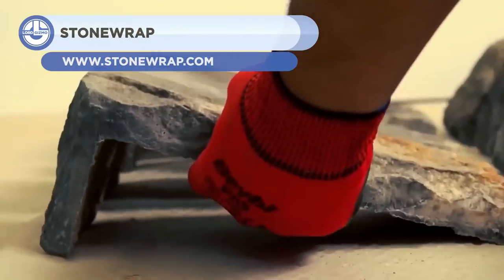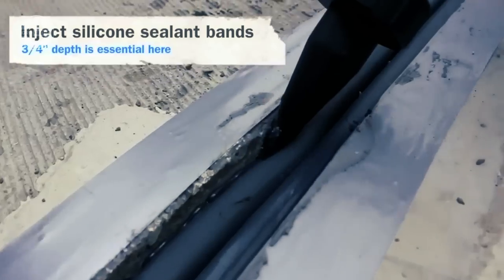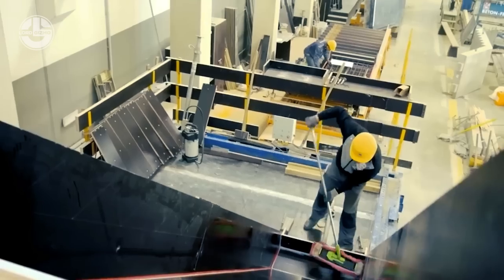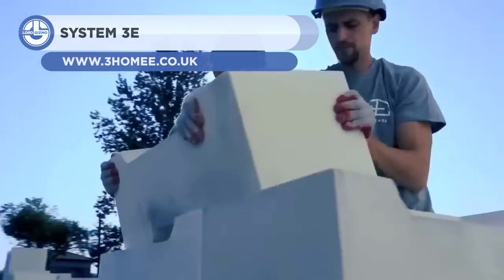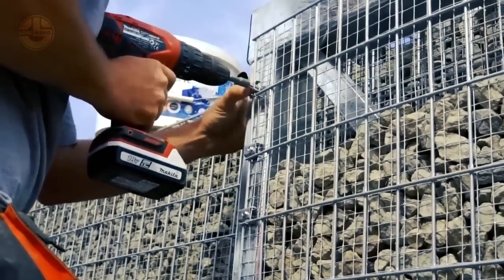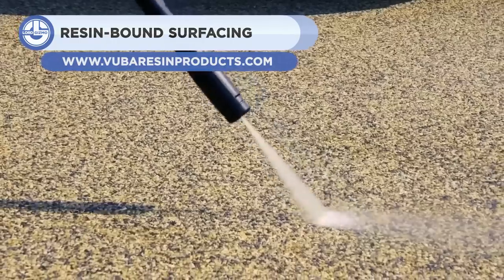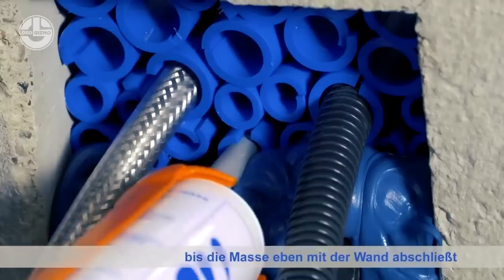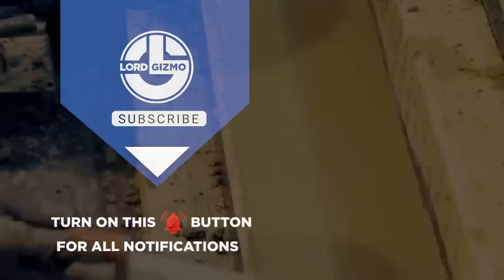Extraordinary Construction Technologies That Are Worth Seeing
It’s easy to take for granted the work that goes into every construction project. When you see all the machines required to make one building from start to finish, you realize how many difficult steps there are, and what kind of machines it takes to do the job.  Welcome back to another video from Lord Gizmo!  Today, we’ll be looking at some great construction technologies for all sorts of different jobs!  With that, let’s get right into it.

00:00 INTRO

00:29 STONEWRAP

01:22 EMSEAL BEJS - BRIDGE EXPANSION JOINT SYSTEM

02:23 SCHLÜTER-TROBA-STELZ-MR - SCHLÜTER-SYSTEMS KG

03:04 TECNOCOM RAMP-TEC PLUS - AUTOMATICALLY ADJUSTABLE STAIRCASE-RAMP

03:48 DOINGLIGHT SOLAR TUNNEL-THE SOLAR TUNNEL LIGHTING WITH NATURAL LIGHT.

04:38 SYSTEM 3E -REVOLUTIONARY BUILDING SYSTEM

05:28 GABION, STONE FENCE

06:15 VDE 8 RAIL TRACK LAYOUT

07:02 ECOTERMIX SPRAY SYSTEMS

07:43 RESIN-BOUND SURFACING | VUBA RESIN PRODUCTS

08:24 DRIFIL PIPELIFE INTERNATIONAL GMBH

09:07 POWER CURBER 7700 MULTIPURPOSE CONCRETE SLIP FORM MACHINE

10:09 Thanks for watching! Feel free to like and subscribe, we always appreciate it.